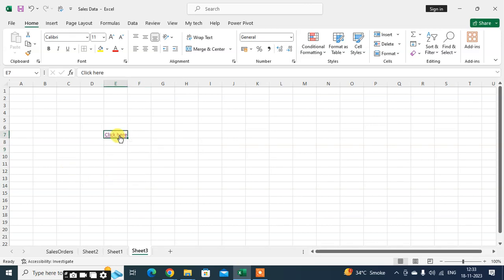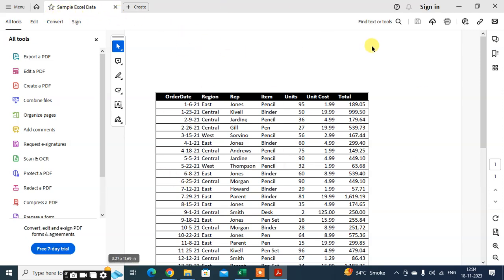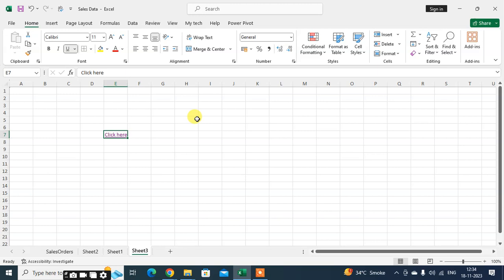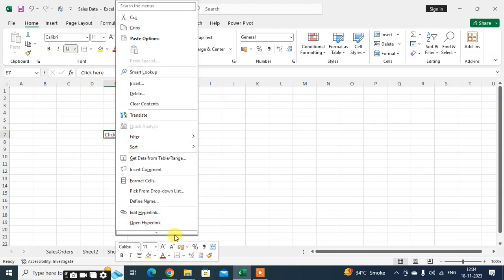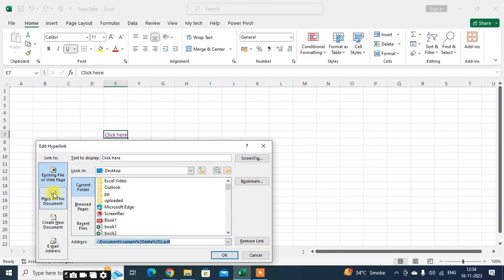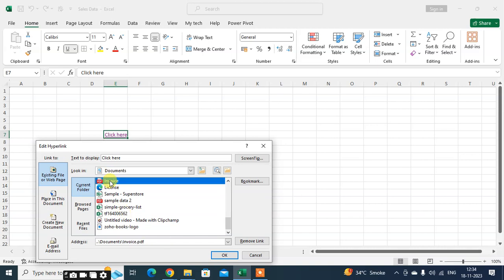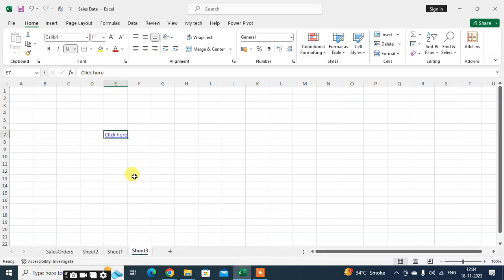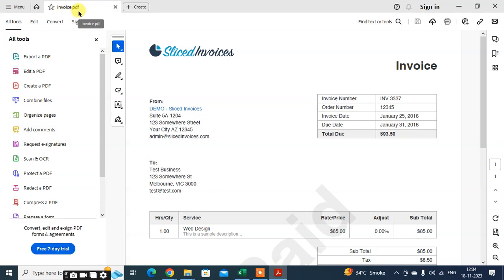How To Edit Hyperlink In Excel Sheet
You can also right-click the cell or graphic and then select Edit Hyperlink... on the shortcut menu, or you can press Ctrl+K. In the Edit Hyperlink dialog box, make the changes that you want.